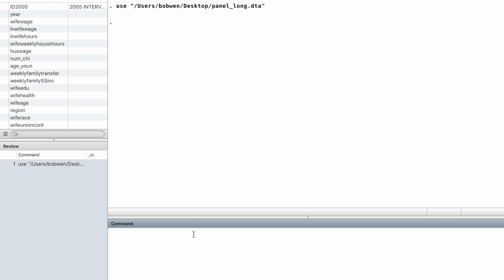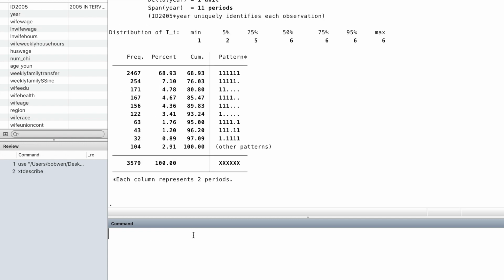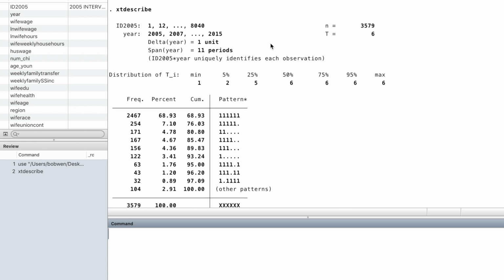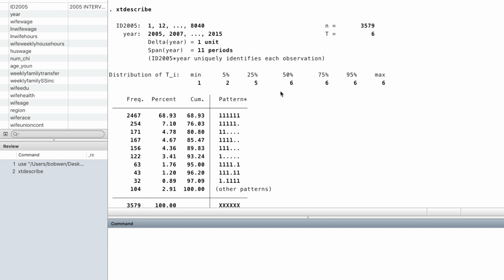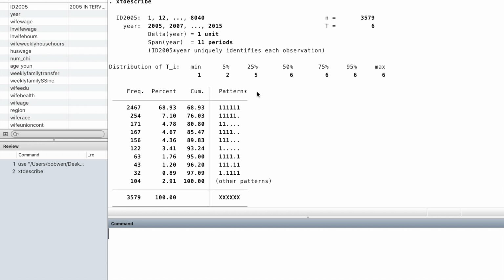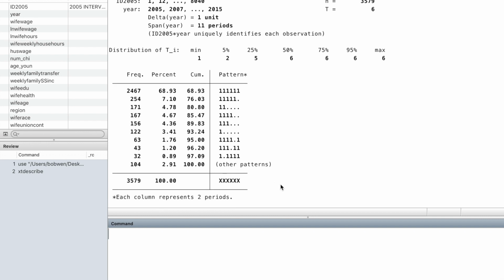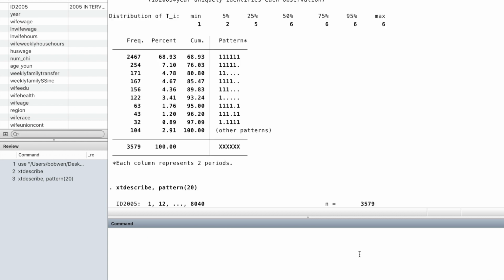Stata Panel Data 2: Sample Attrition xtdescribe (English version)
The Stata command xtdescribe tells us the pattern of panel data and helps us understand the sample attrition.
All commands in the video:

** and save it in your current working directory
** then open it by clicking on the open button of the menu

xtdescribe

xtdescribe, pattern(20)